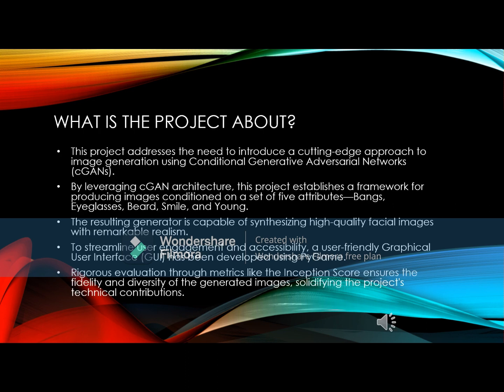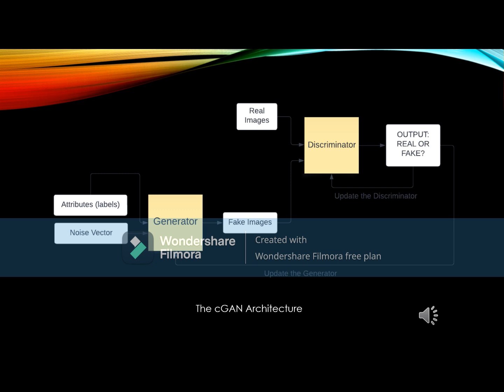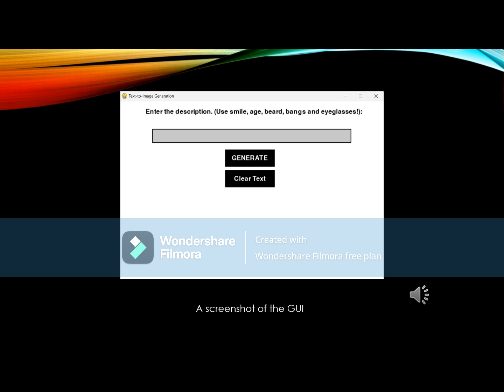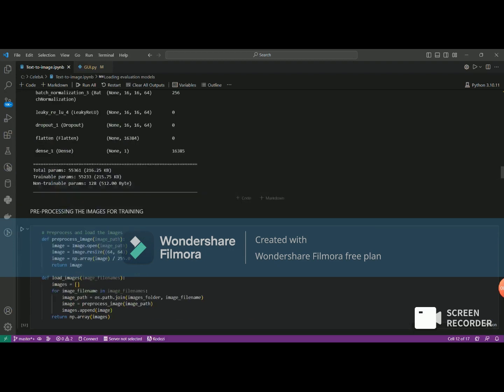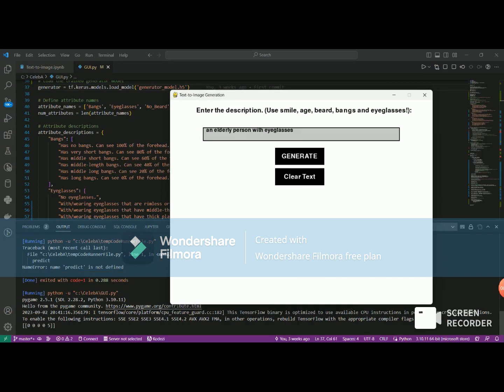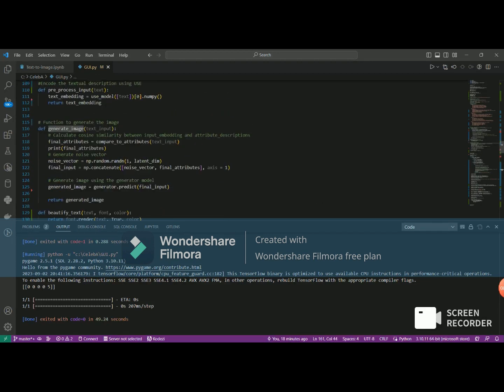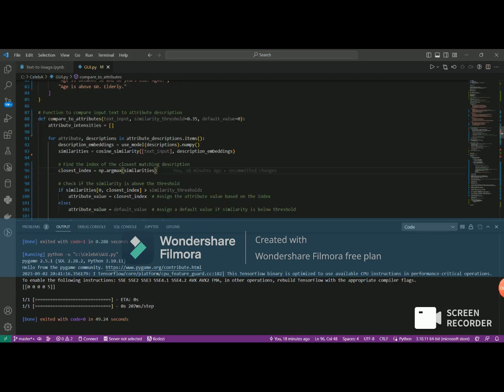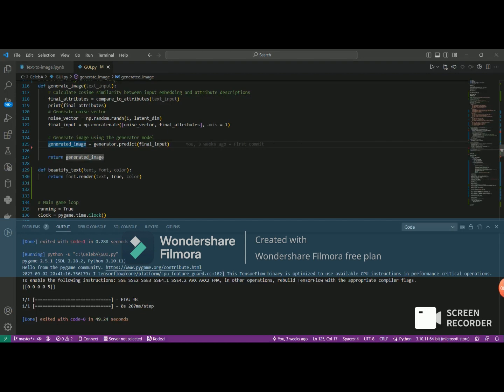CelebA2Image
A short demo of the text-to-image generator CelebA2Image